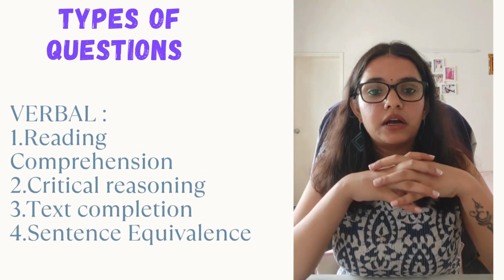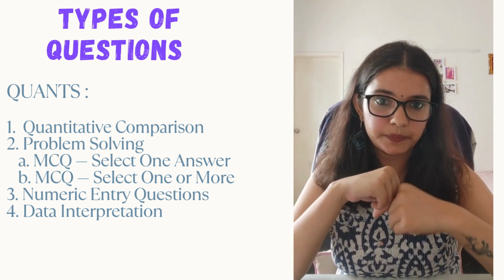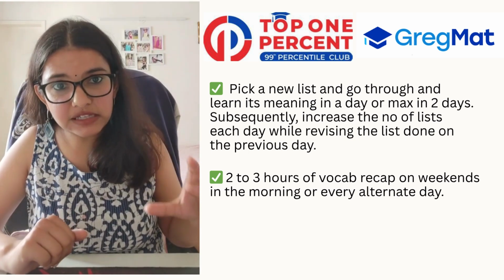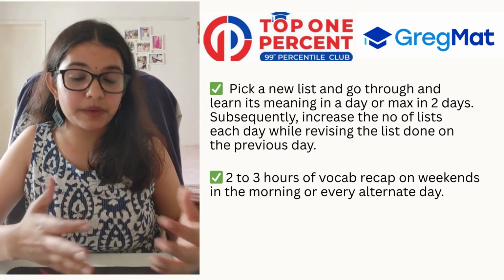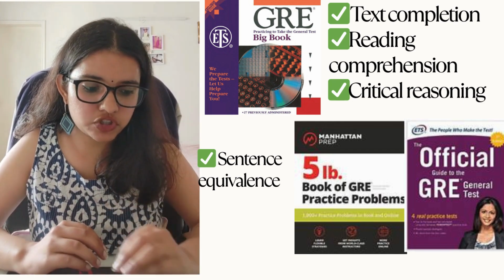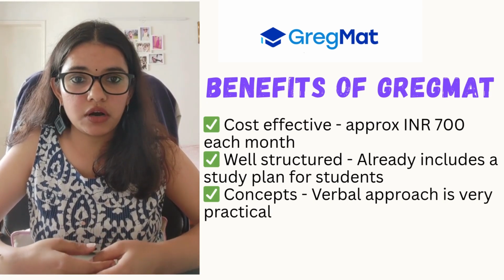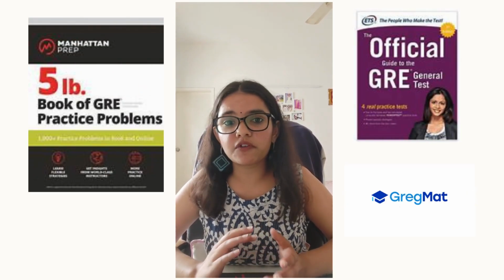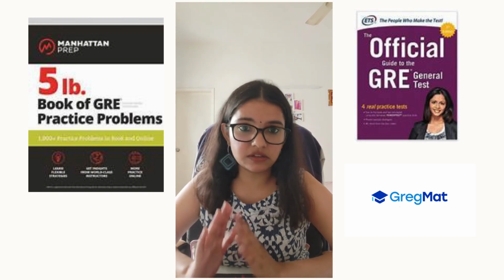Episode 3 - How to crack GRE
Hey everyone! Welcome back to the series.

In this episode, I’m diving into how I prepped for the GRE — what worked, what didn’t, and the exact tools and schedule I used to eventually score 322.

Chapter:
00:00 An introduction to my channel
00:10 Introduction to Episode 3
00:54 GRE Pattern and types of questions
02:13 Verbal Prep Plan
07:40 Quants Prep Plan
09:17 Best mock tests in the market (my preference - not sponsored)

GRE Pattern -

Verbal Reasoning (Two sections) :
Section 1: 12 questions (18 minutes)
Section 2: 15 questions (23 minutes)

Quantitative Reasoning (Two sections) :
Section 1: 12 questions (21 minutes)
Section 2: 15 questions (26 minutes)

VERBAL :
1.Reading Comprehension
2.Critical reasoning
3.Text completion
4.Sentence Equivalence

QUANTS :
1.  Quantitative Comparison
2. Problem Solving
   a. MCQ — Select One Answer
   b. MCQ — Select One or More
3. Numeric Entry Questions
4. Data Interpretation

📣 My final score: 322 = 164 in quants 158 in verbal

If you have been following my channel you would know that I have also prepared for GMAT.

Consistency was key in terms of GRE as it is very vocab heavy. One needs to revisit words everyday so it's important we practice words daily.

🗓️ Schedule :

VERBAL
✅  Pick a new list and go through and learn its meaning in a day or max in 2 days. Subsequently, increase the no of lists each day while revising the list done on the previous day.
✅ 2 to 3 hours of vocab recap on weekends in the morning or every alternate day.
Apart from this I would dedicate 3–4 hours each day:
1. Practicing 5-6 questions of text completion from GRE big book and sentence equivalence from Manhattan 5lb
2. 2-3 questions of CR GRE Big Book
3. 3 passages of RC same as above

QUANTS
In the beginning of the prep, I used Manhattan 5lb book and would pick a chapter and finish it completely. I initially solved only some topics that are tested more heavily in GRE such as geometry. Later, I solved all the chapters in the book.
After finishing this book including the miscellaneous problems or small mock tests at the end of the book I switched to official guide questions.

 Tools I Swear By

Here’s what really helped:

📚 Books:

ETS GRE Official Guide

Manhattan Prep / gregmat

📱 Apps:

Magoosh app for vocab

Gregmat app for vocab

⏰ Pro tip: Try to cover as many prep material for GRE Vocab words while limiting the sources of questions in TC and SE.

Took one every 2 weeks initially, then weekly closer to the exam
Reviewed every mistake in detail — not just the correct answer but why I got it wrong
Take mental health breaks. Burnout is real.

Get a study buddy or accountability partner — makes a huge difference

🎯 Final tip: You don’t need to be perfect at everything — just strategic. Focus on high-yield topics, review your errors relentlessly, and trust the process.